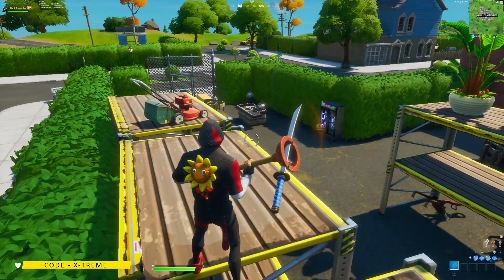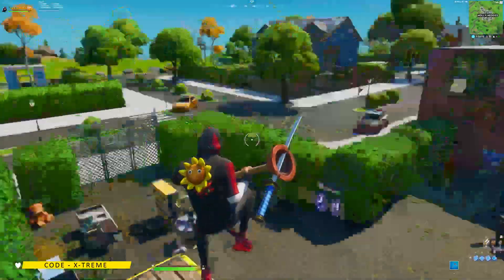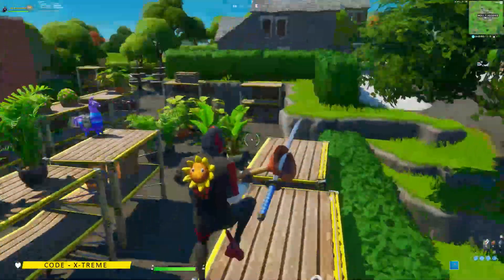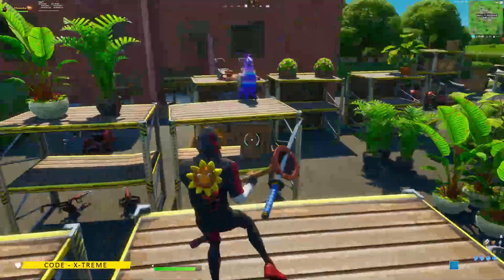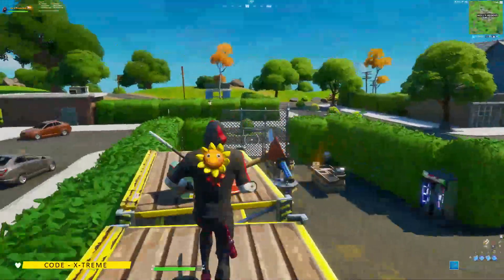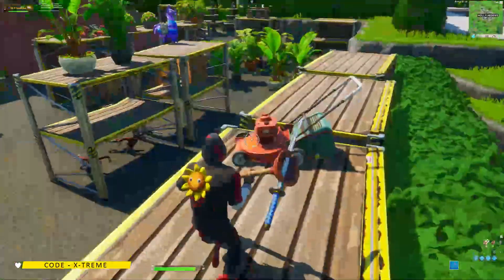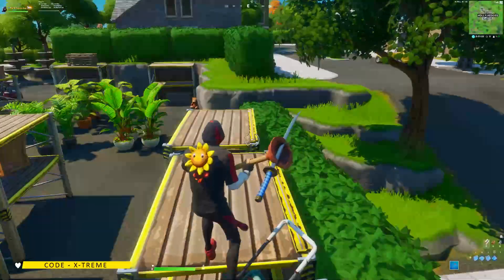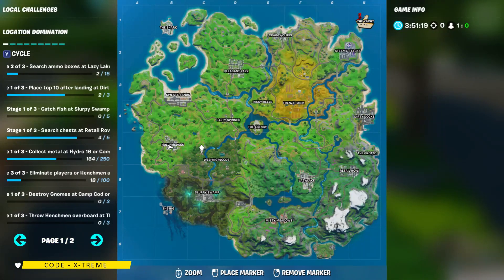Destroy Teddy Bears Holly Hedges - Fortnite